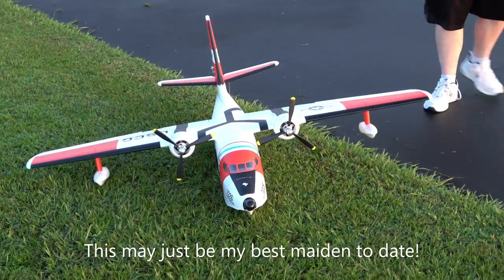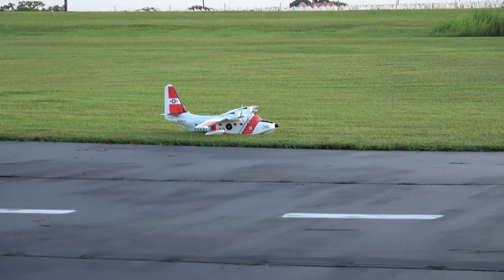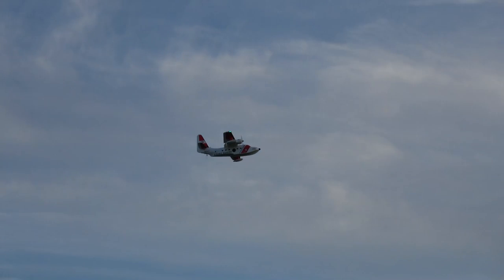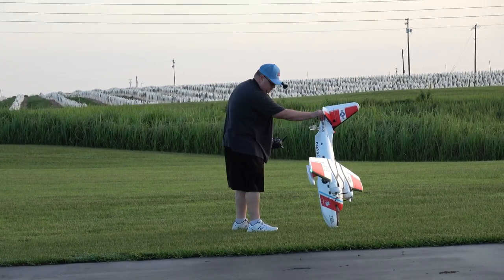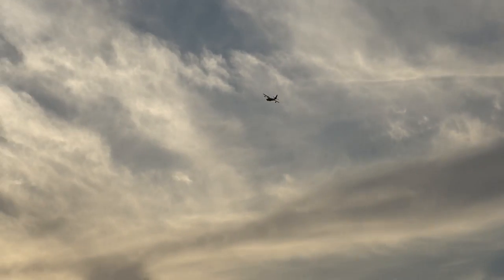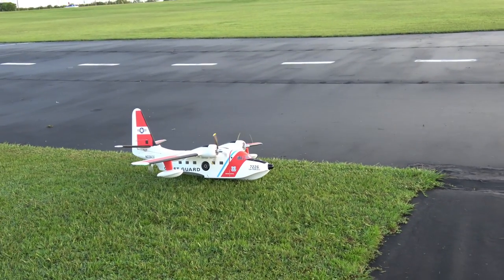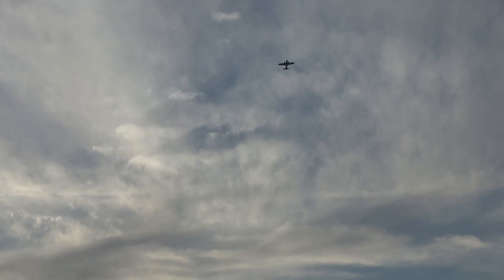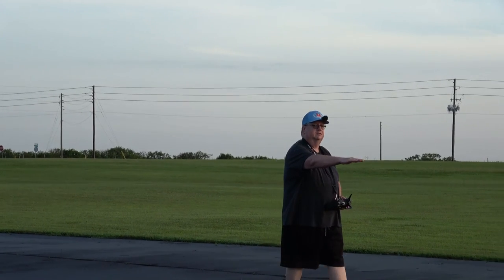THE G.O.A.T RC PLANE MAIDENS! Avios Albatross HU-16 V2 by FGFRC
I am hard pressed to remember a rc plane maiden of mine that went so well. That is why I am calling this the G.O.A.T RC Plane Maidens! This Avios albatross HU-16 V2 flew so straight and level, it was a G.O.A.T rc plane maiden for sure. The Avios Albatross HU-16 V2 is VERY powerful, stable, and has a very locked in feeling. I only needed a VERY small amount of trim to fly her. Landing her was a breeze on her belly and taking off was just as easy. Just keep the wings good and level on landing approach.

Plane specs:
Wingspan: 1620mm (63.7”)
Length: 1210mm (47.6”)
Weight: 2300g
Motor: 2 x AeroStar 3536 850KV brushless outrunner
ESC: 2 x AeroStar 30A RVS brushless
Propellers: Scale 3-blade 10x6
Servos: 7 x 9g (splash-proof)
Required:
1 x 6ch transmitter and receiver
1 x 3000~4000mAh 4S LiPo battery
or
1 x 4000~5000mAh 3S LiPo battery
LINK to manual:

God bless!!